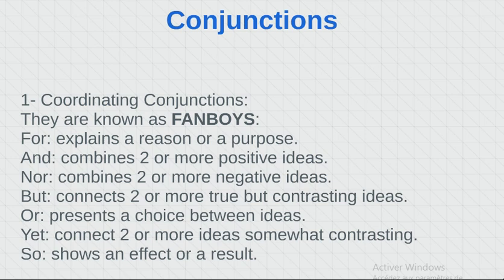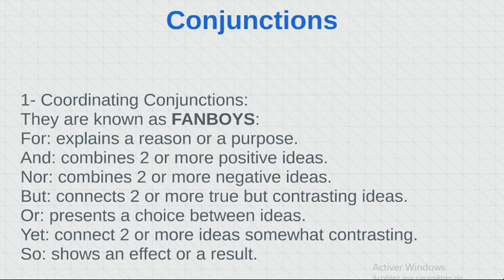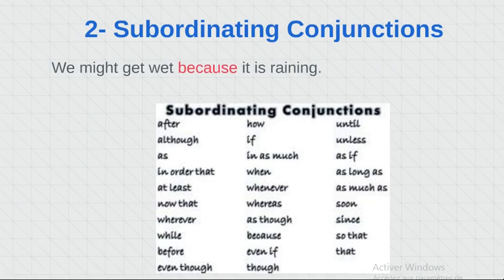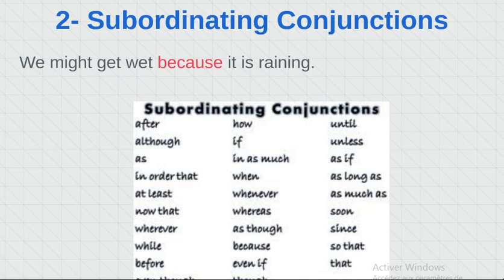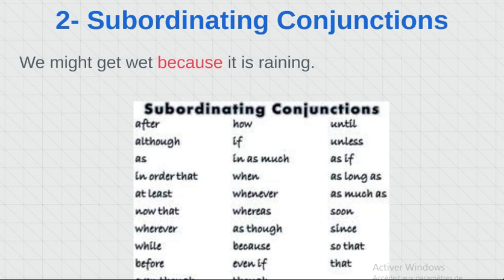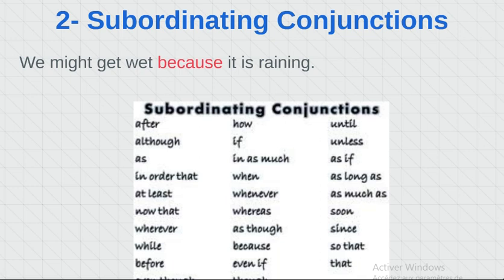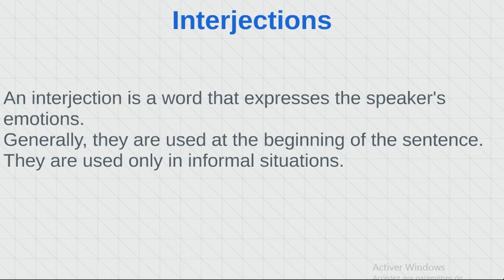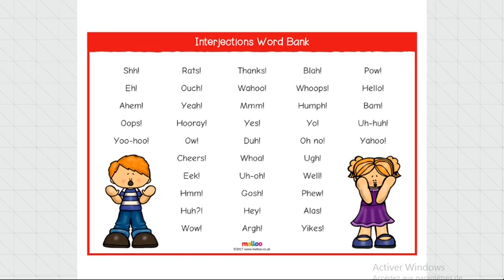Conjunctions & Interjections in English Grammar- Parts of Speech.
This video is about the conjunctions and interjections in English grammar whivh are both parts of speech. watch the video to learn the different types of conjunctions and the most popular interjections in English.